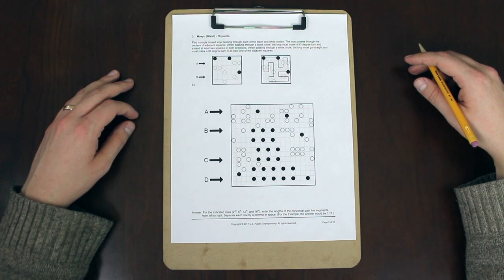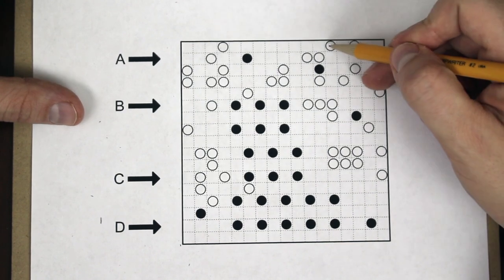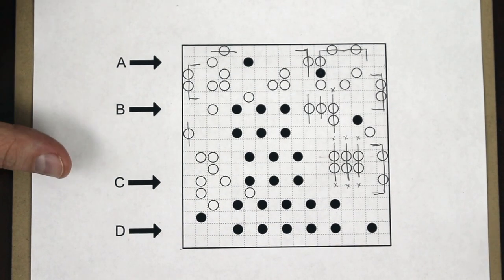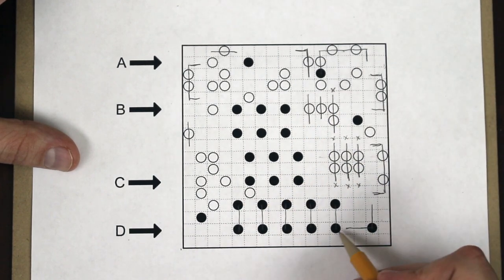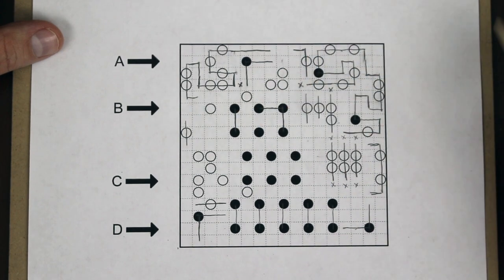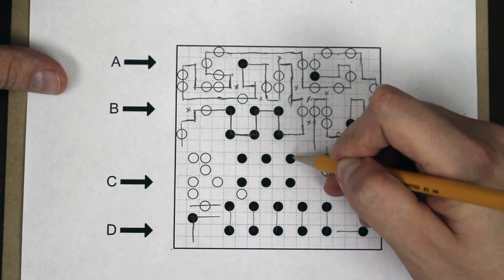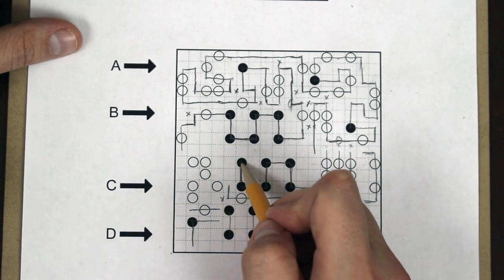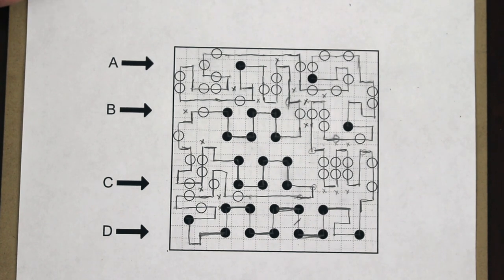How To Solve a Masyu Puzzle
This is a video about solving masyu puzzles. This one comes from this year's US Puzzle Championship, and it was the third puzzle! It was designed by Nikoli for the competition.

FLEB is a family friendly channel devoted to teaching people about the puzzle world, solving techniques, and all the different ways to have fun with puzzles!